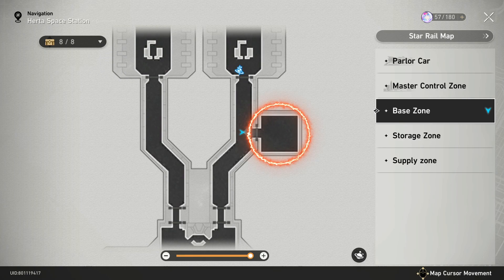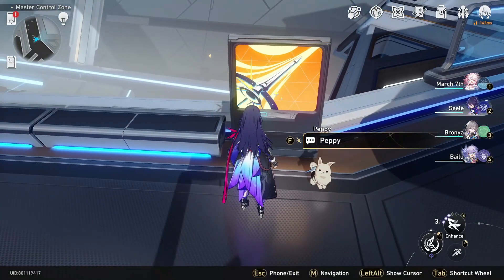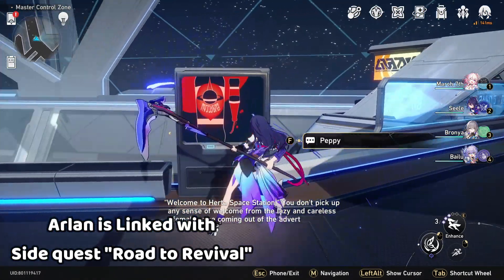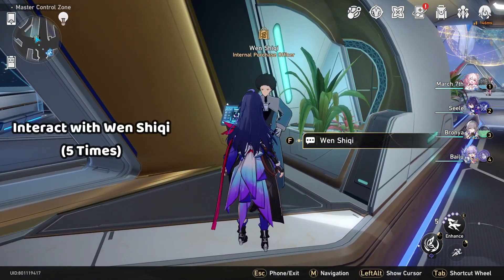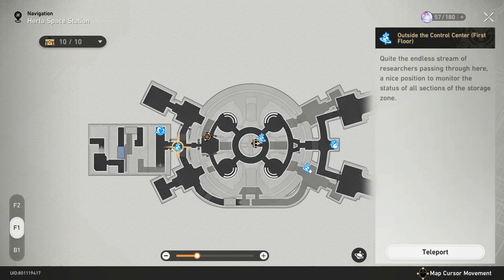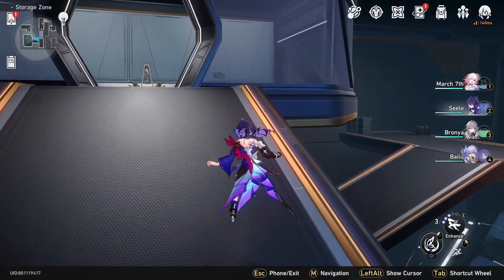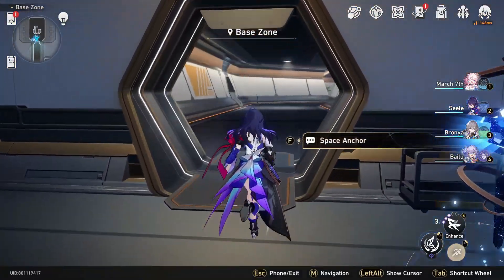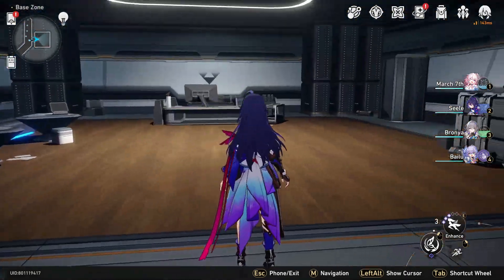Did You Unlock this Triple Authentication Door? - Honkai: Star Rail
triple Authentication door
three authentication key
location authentication cards
How to unlock the door at base zone
How to open the door at base zone
honkai star rail base zone door

(👇SYSTEM REQUIREMENT IS WRITTEN BELLOW👇)
Honkai: Star Rail PC minimum Requirement:
Processor: Intel® Core™ i3
Memory: 6 GB RAM
Graphics: Nvidia GeForce GTX 650 or better
Storage: 20 GB available space

Honkai: Star Rail PC High Requirement:
Processor: Intel® Core™ i7 Processor
Memory: 8 GB RAM
Graphics: Nvidia GeForce GTX 1060 or better

Honkai: Star Rail iOS and Android minimum Requirement:
Andriod: Snapdragon 835, Dimensity 720, Kirin 810, or better.
iPhone: iPhone 8P, iPhone X, or better.
iPad: Apple A12 processor or better (October 2018 model or better – the operating system must be at least iOS 12)
!!!THE GAME IS TESTED BY DAREDARK!!!